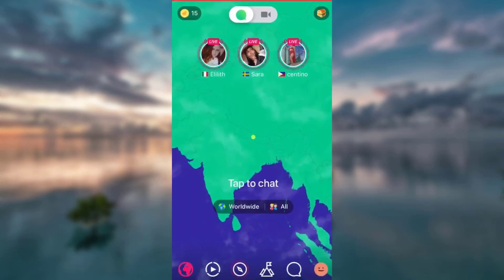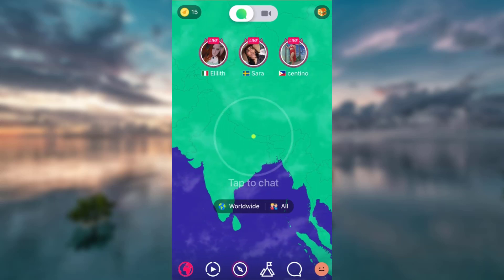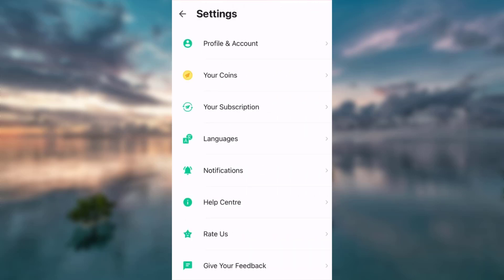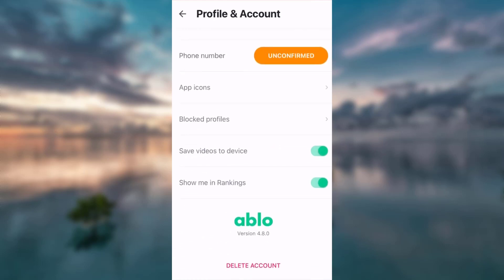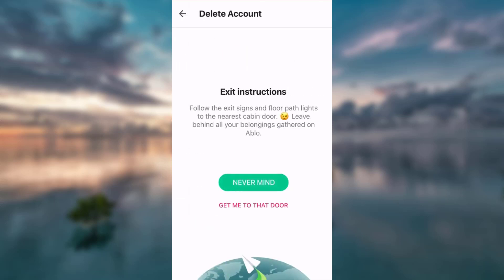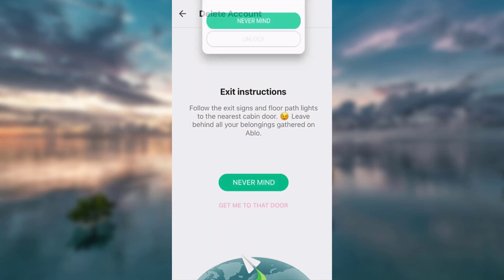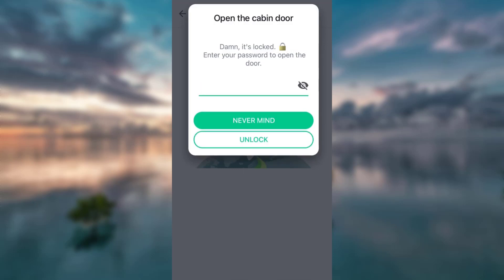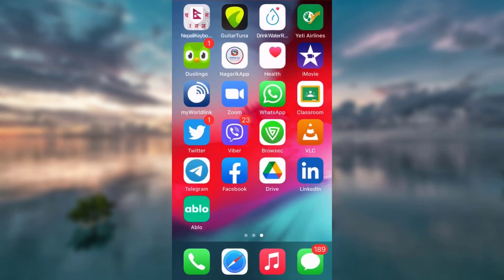How to Delete Ablo Account | 2021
Thinking of deleting your account in Ablo but don’t really know how? Simply, go ahead and follow the steps listed below:
1. First of all, open the Ablo app you have installed on your phone previously.
2. Tap on the smiley icon on the bottom right corner of the screen.
3. Tap on the Settings icon on the top right corner of the screen followed by Profile and Account option.
4. Scroll down below and tap on Delete account.
5. Then, tap on Get me to the door option and enter your password.